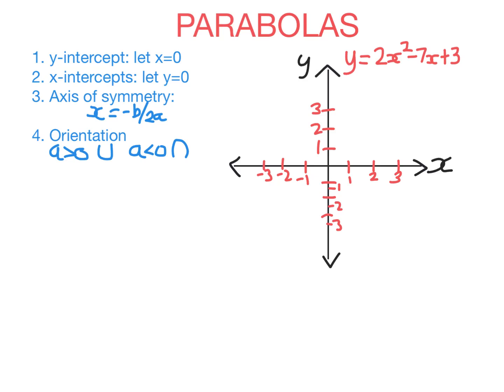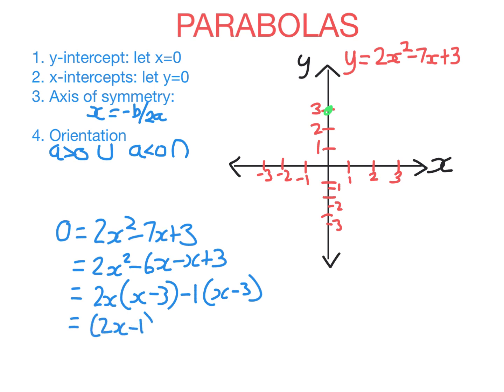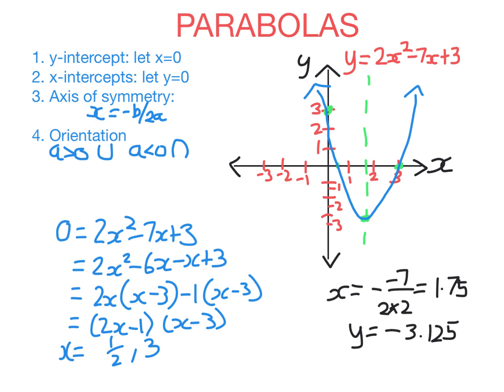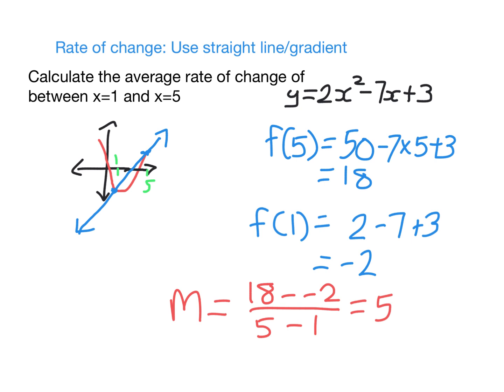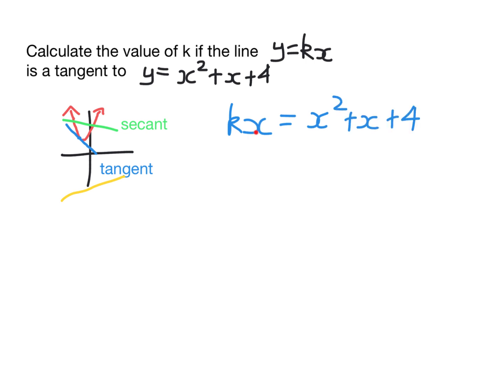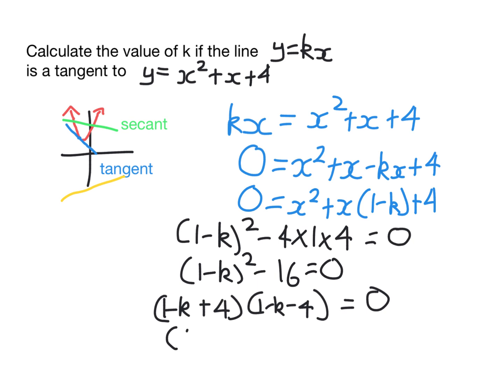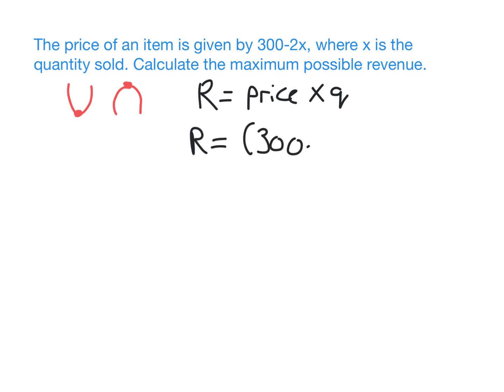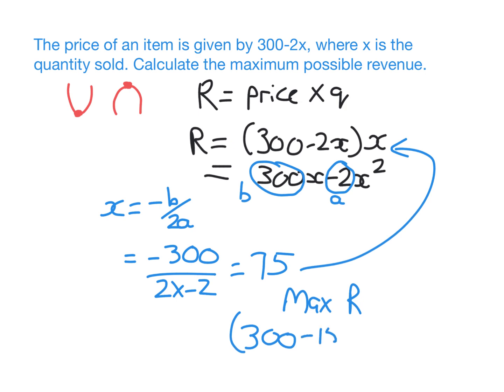Parabolas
00:00 Slide 1
03:03 Slide 2
04:44 Slide 3
07:57 Slide 4